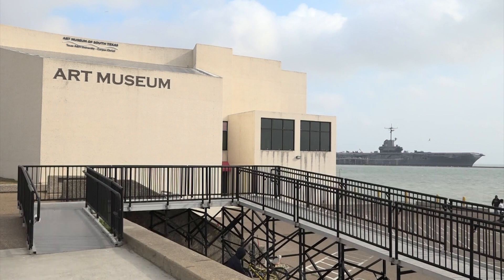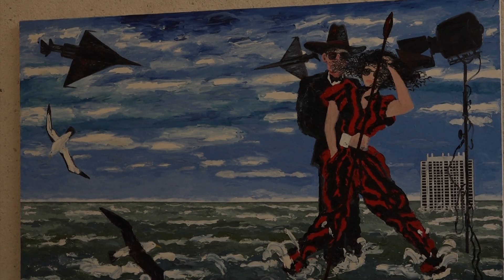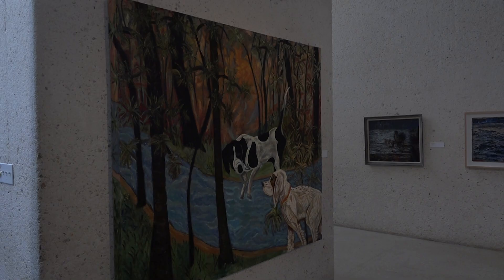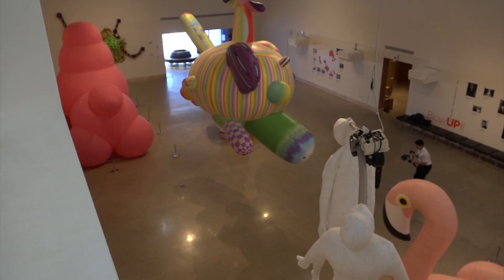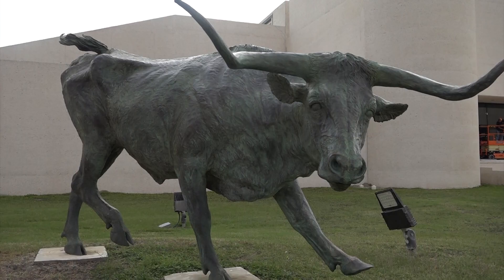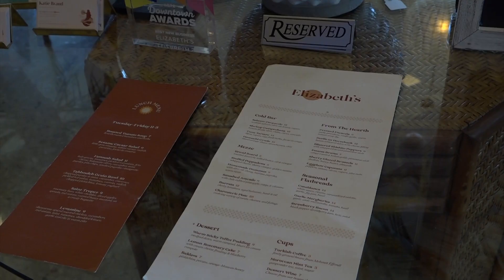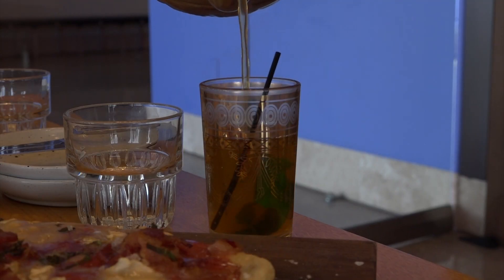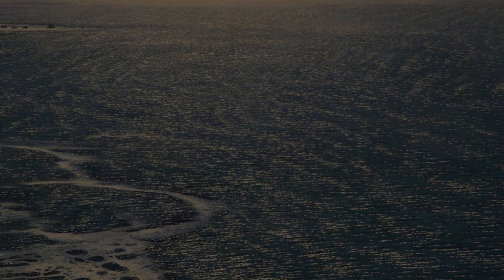TEAM K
SkillsUSA TX TV Production Competition